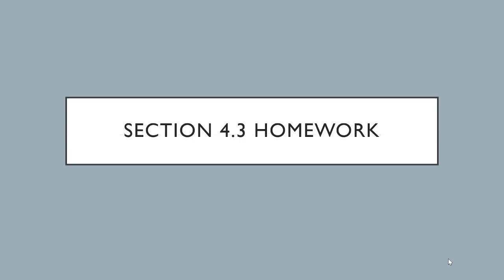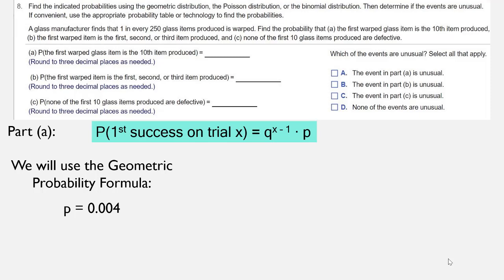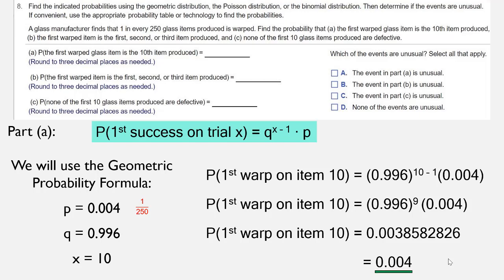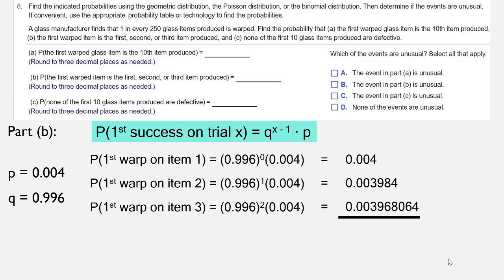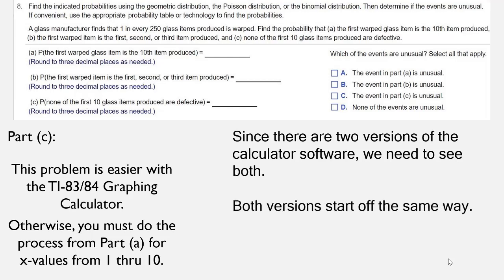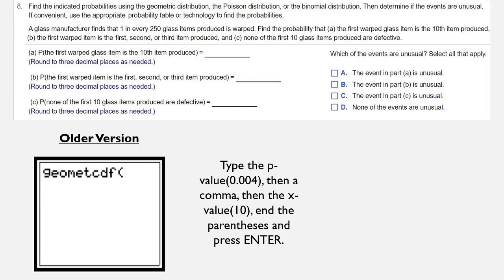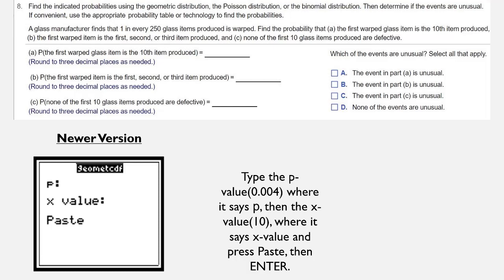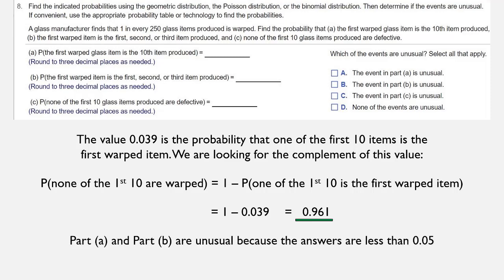HW 4.3 - 08